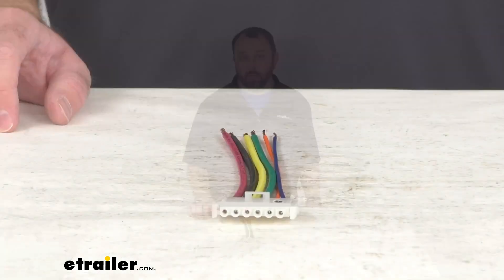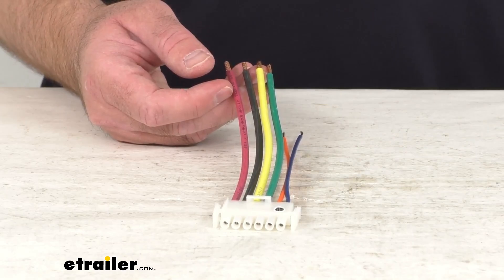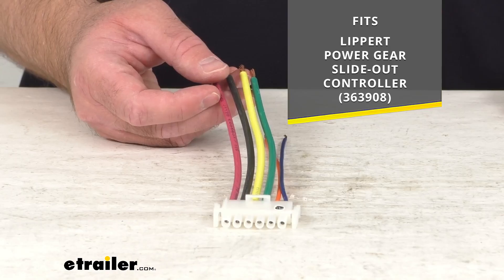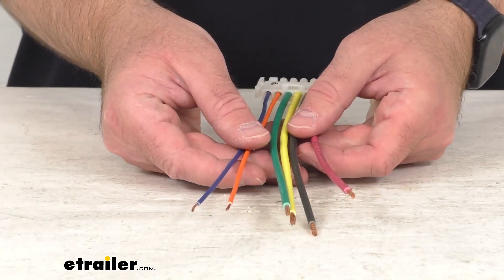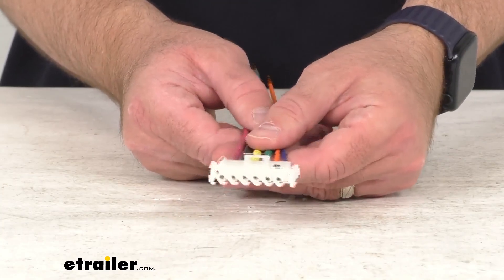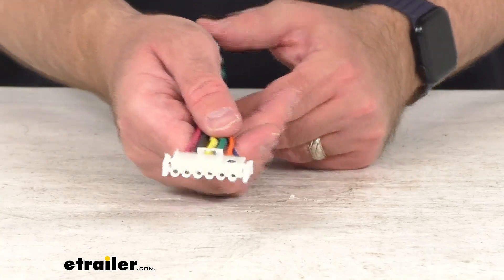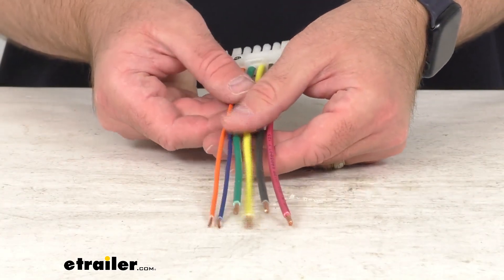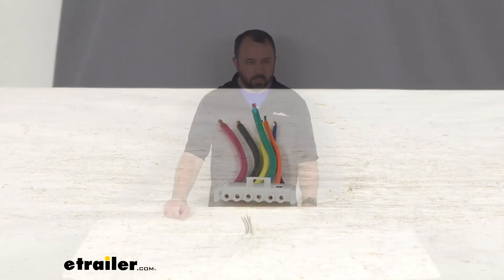etrailer | Feature Breakdown: Replacement Wiring Harness for Lippert Power Gear Slide-Out Controller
Click for more info and reviews of this Lippert RV Slide Out Parts:

Hi everybody.  Andy here with etrailer.com and today we're gonna take a real quick look at this replacement wiring harness for your Lippert Power Gear Slide-Out Controller.  This is going to replace the six-pin wiring harness for your Power Gear Slide-Out Controller from Lippert.  And on your screen for your reference I do have the model number of that power gear slide-out controller that this is going to fit.  So this wiring harness is exactly like what originally came with your power gear slide-out controller.  It is directly from Lippert so you can trust that it's going to fit right in place of the original.

You're not gonna have to worry about compatibility issues or anything like that.  So if you are needing to replace the six-pin wiring harness for your Lippert Power Gear Slide-Out Controller, this is going to be exactly what you need.  That's gonna conclude our real quick look today.  I do hope that it was really helpful for you.  Again, my name is Andy.